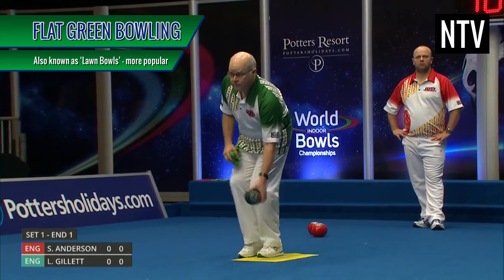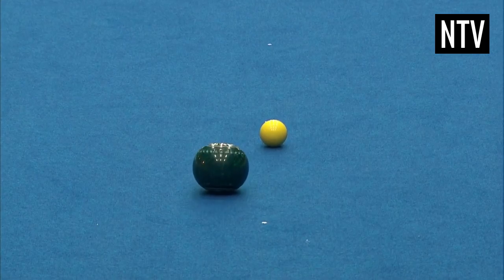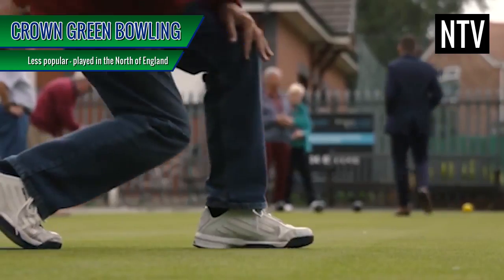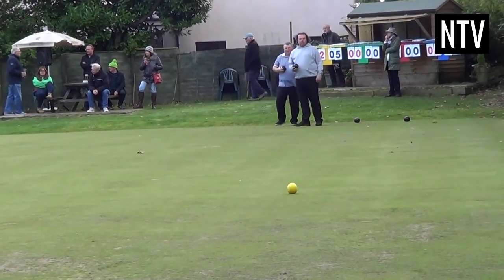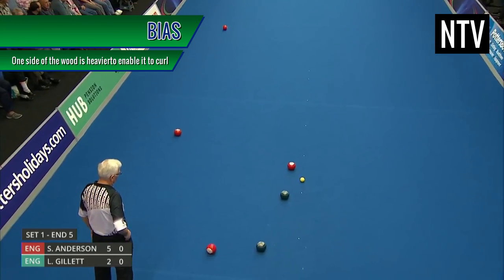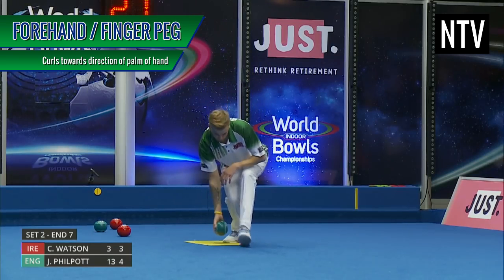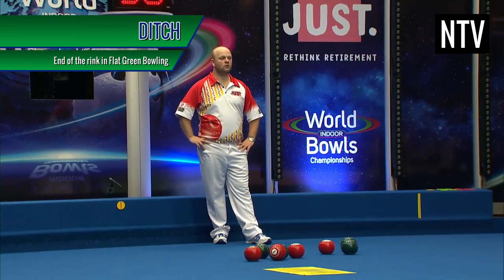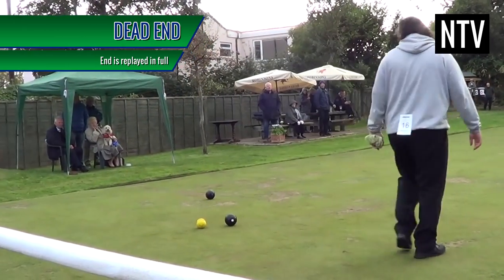The Rules of Bowls (Flat Green, Lawn & Crown Green Bowling) - EXPLAINED!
Ninh explains the Rules of Bowls. A beginner's explanation of the rules of Flat Green Bowling, Lawn Bowling and Crown Green Bowling.

Watch this short beginner’s tutorial video guide on how to bowl, bowling rules, and the difference between flat green / lawn bowling and crown green bowling.
Learn about draw, drive, guard, shot, trail, woods, jacks, dead end and more!